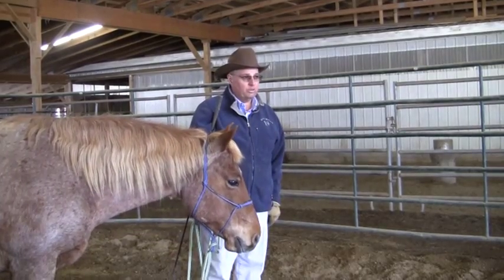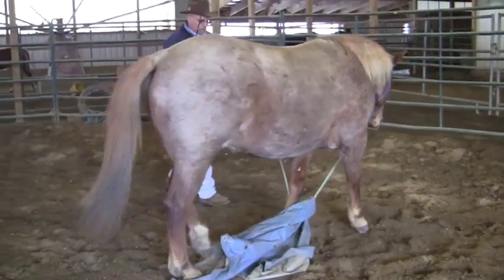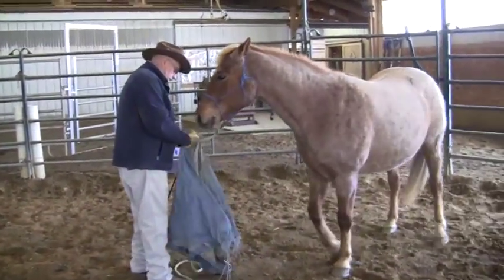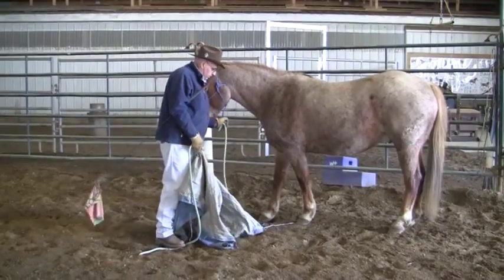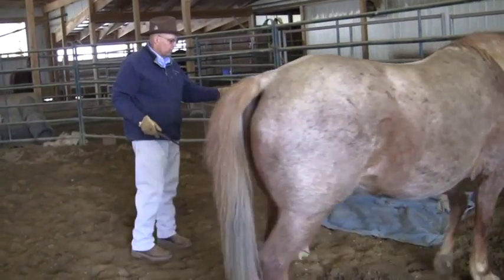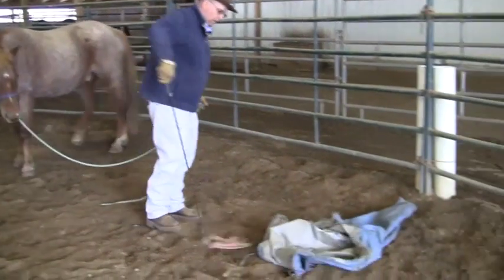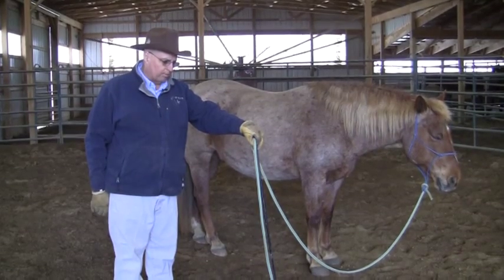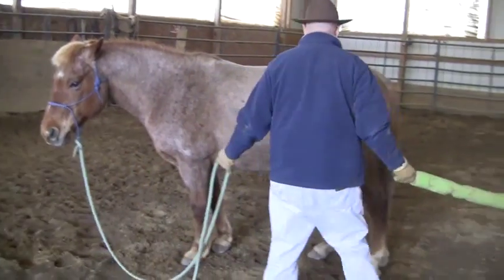Using a Tarp to Build Confidence In Your Horse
demonstration on using a tarp to build confidence in your horse  Visit Handyhorseman.com for many more videos